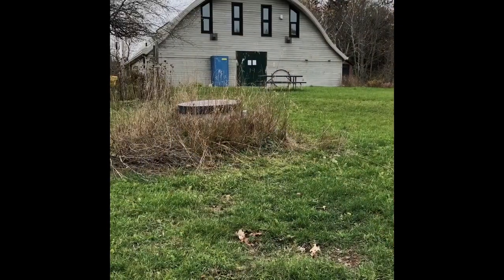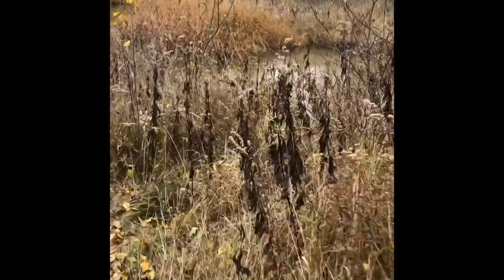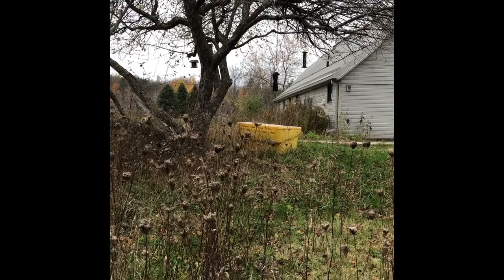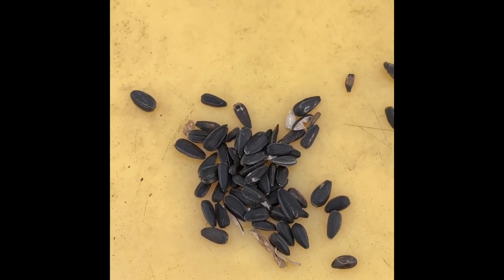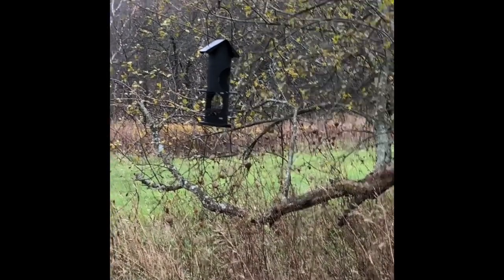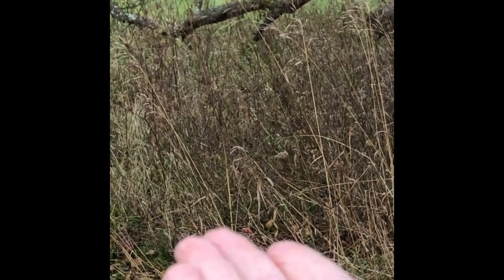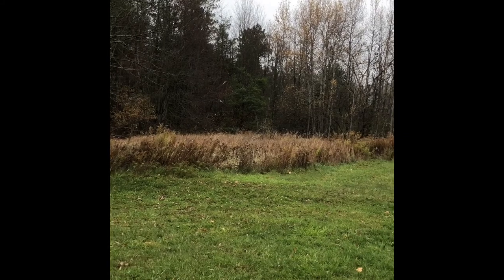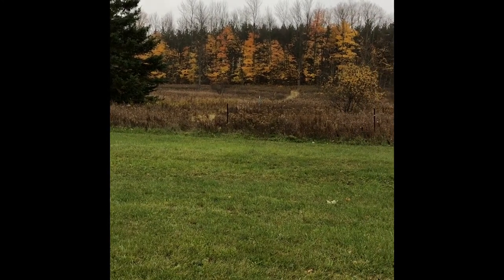Introduction Applewood Heights SS